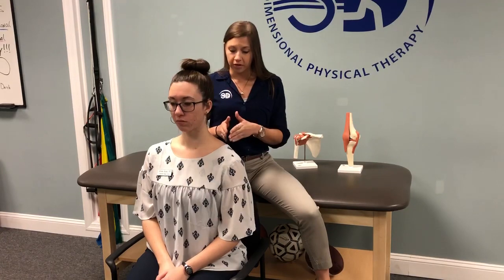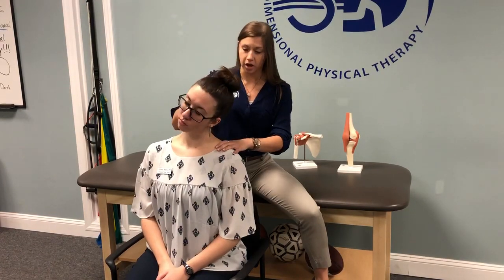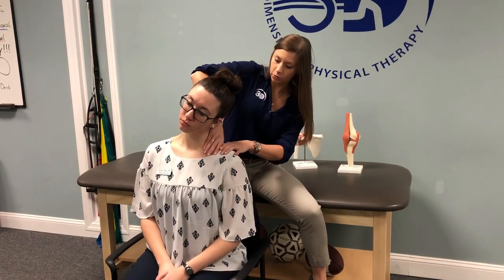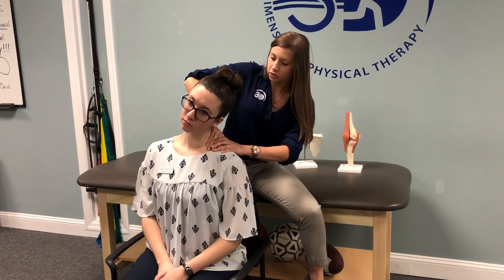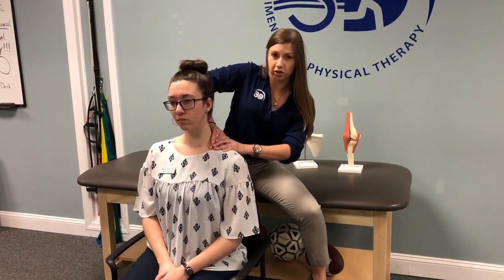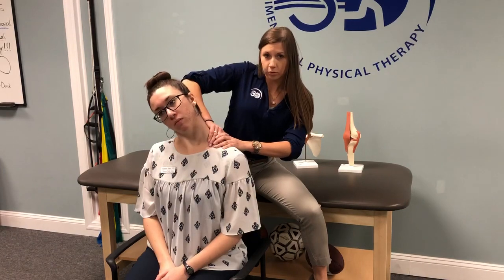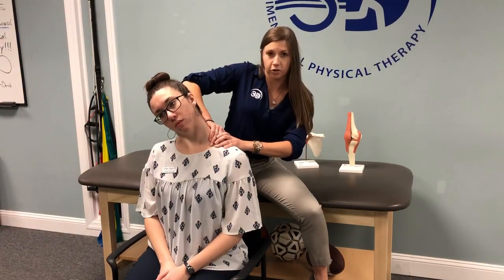ART for Trapezius Muscle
Dr. Jennings demonstrate ART technique for the upper trapezius muscle.